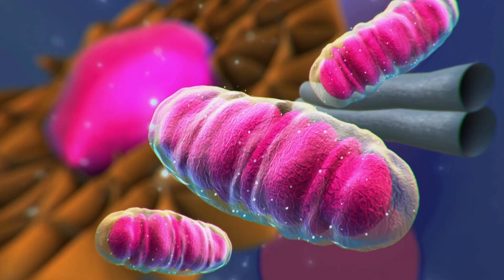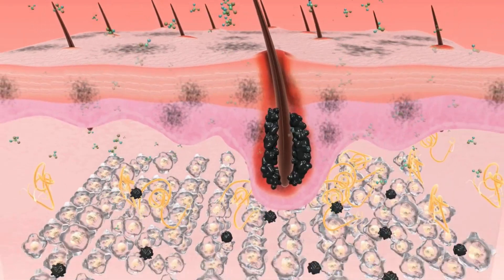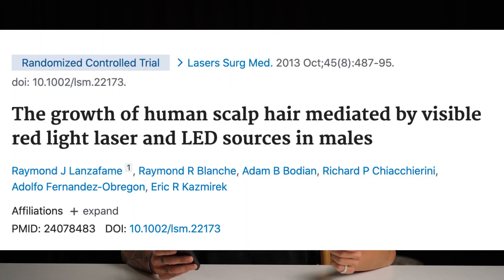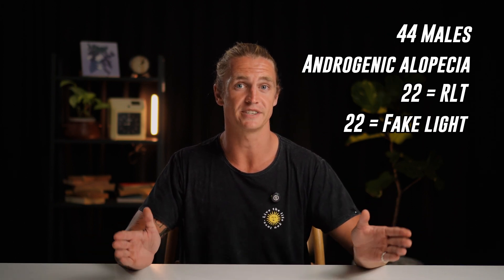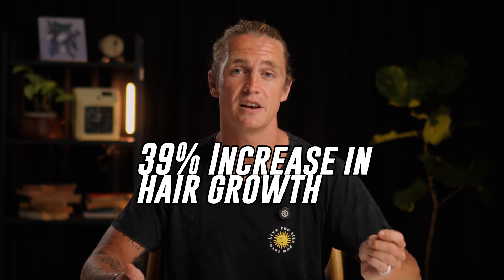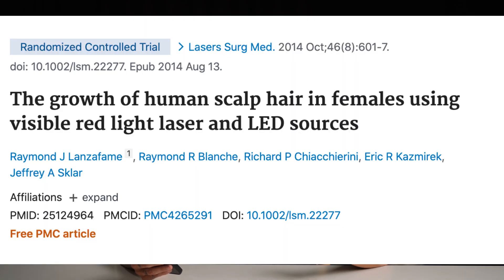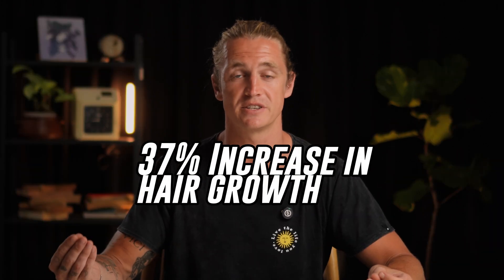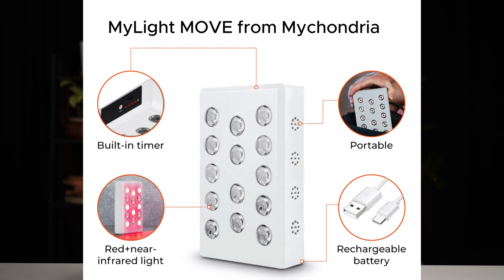Regrow Your Hair: The Magic of Red Light Therapy Explained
Can Red Light Therapy Reverse Hair Loss? Here’s What You Need to Know!

In this video, we explore how red light therapy can be a game-changer for anyone struggling with hair loss.

I’ll explain the science behind how red light stimulates hair growth and examine two key scientific studies that show real results.

Whether you're new to red light therapy or looking to optimize your current routine, I’ll also share the exact protocol you should follow using the best red light therapy devices available today.

Say goodbye to thinning hair and hello to a fuller, healthier mane!